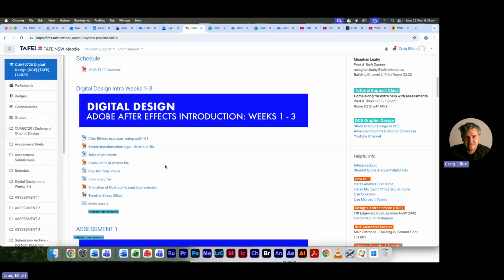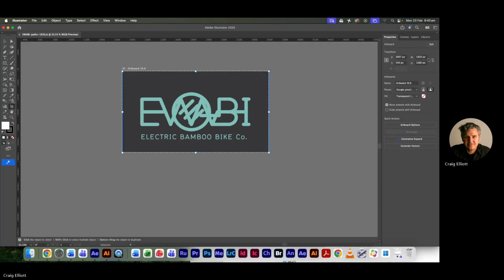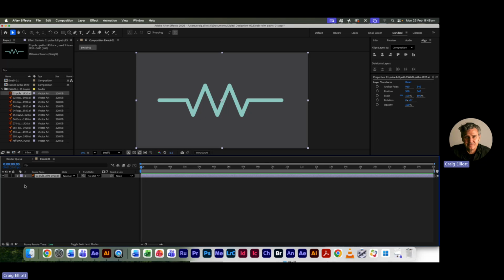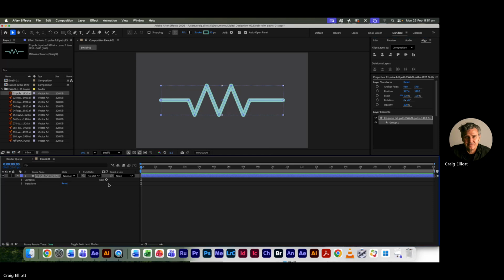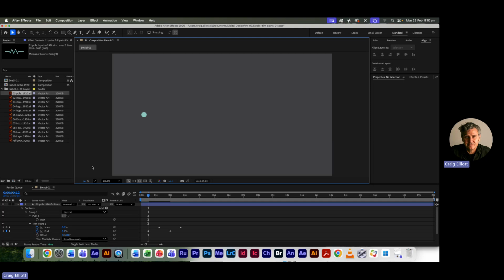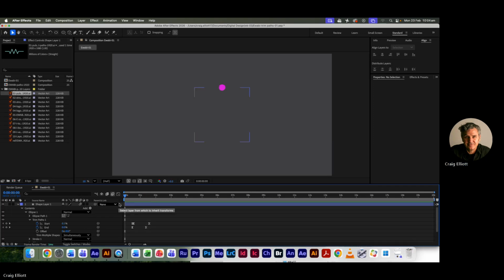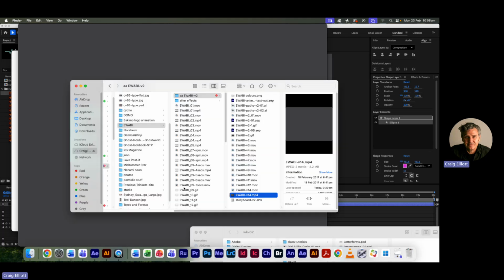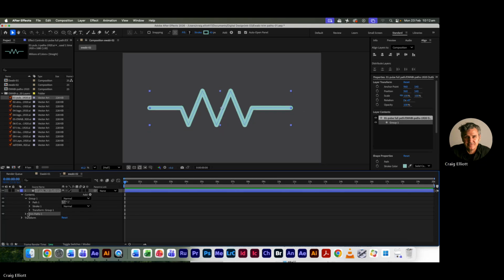Week 03 01 Import Illustrator file Ewabi file to After Effects and animate using trim paths